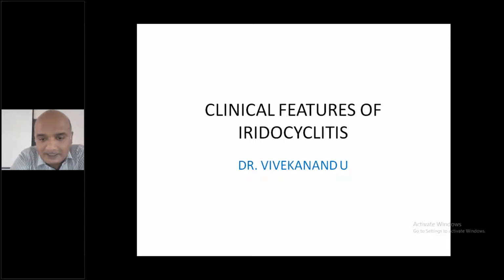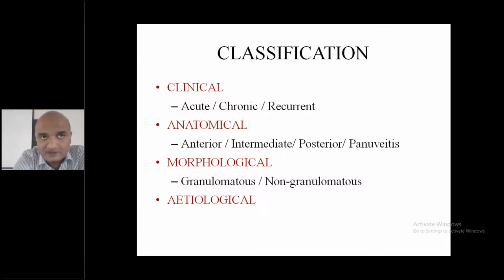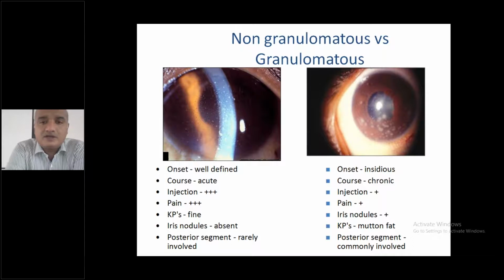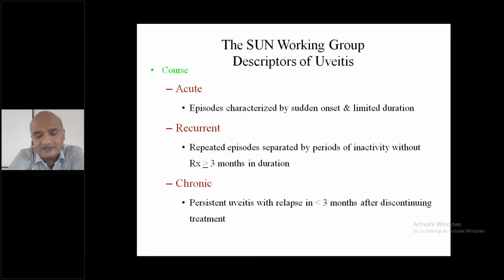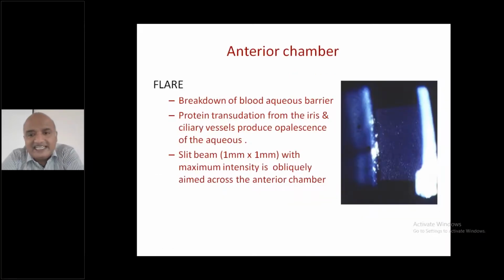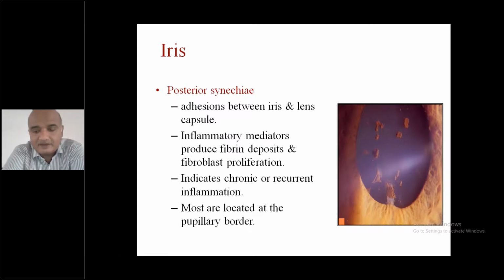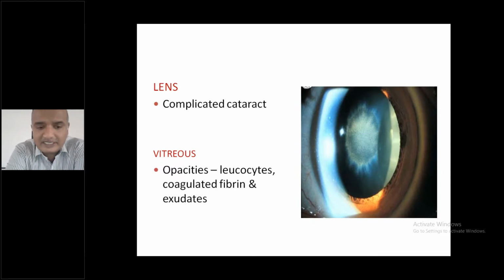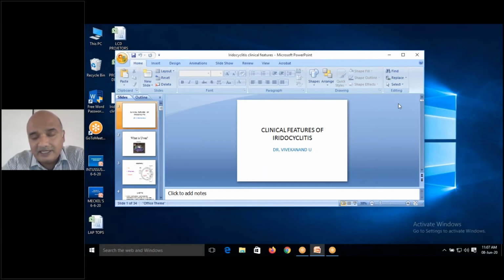A CLASS ON "Clinical Features of IRIDOCYCLITIS " by Dr U Vivekanad Professor,OPTHAL, ASRAM